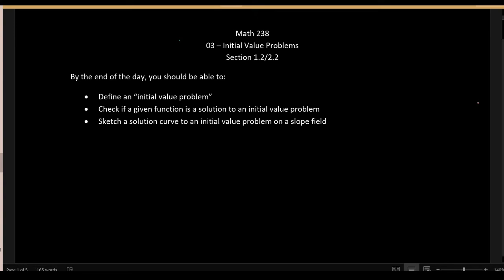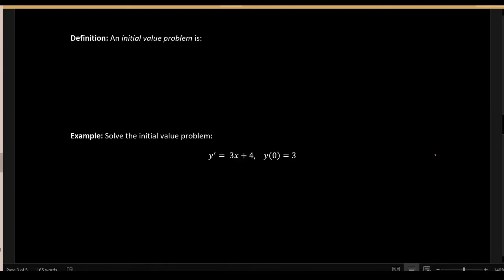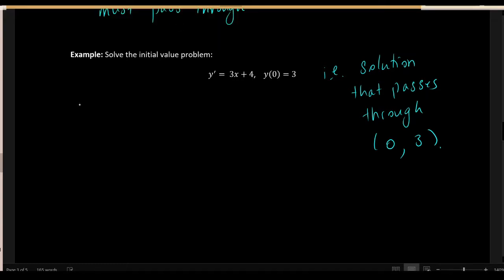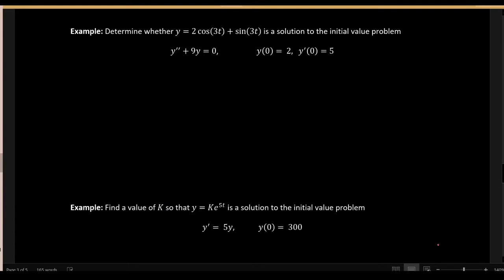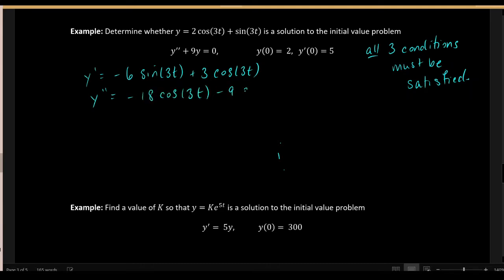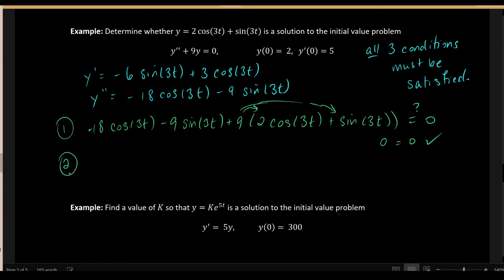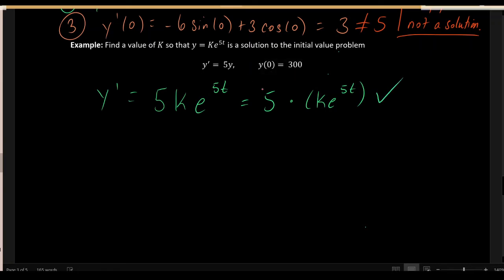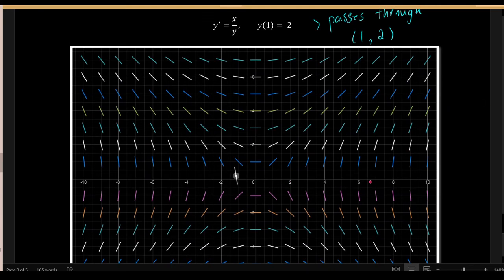Differential Equations - 03 - Initial Value Problems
00:00 Introduction
00:24 Initial Value Problems
02:33 Finding/Checking Solutions to IVPs
10:45 Graphing Solutions to IVPs on Slope Fields